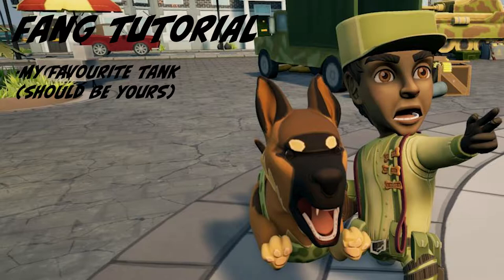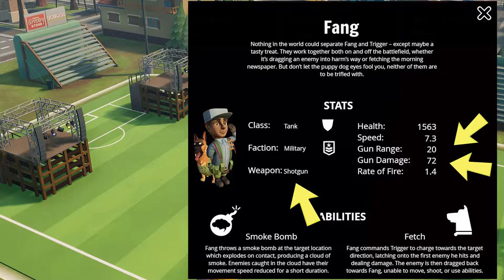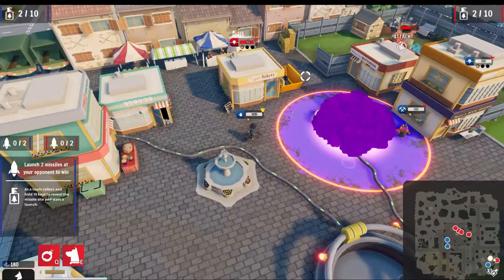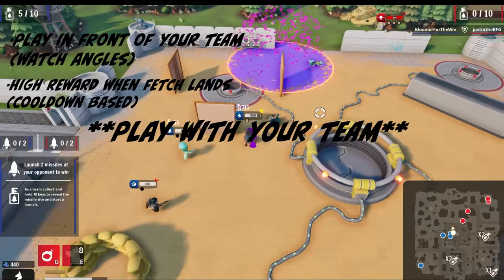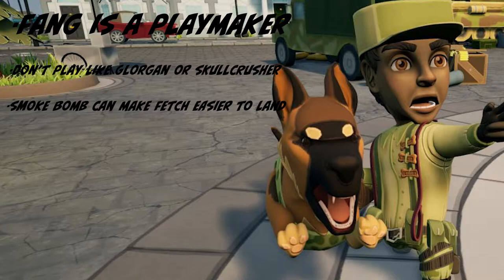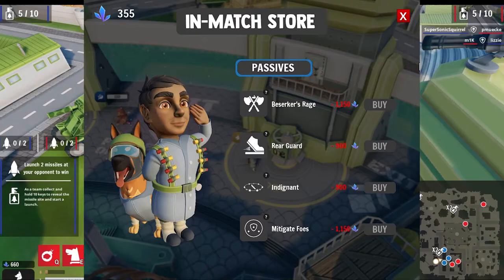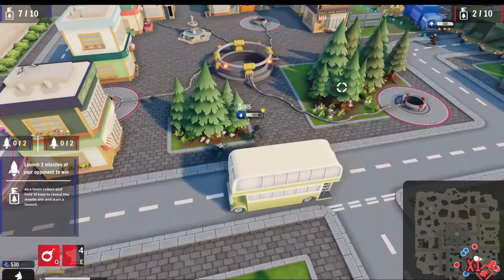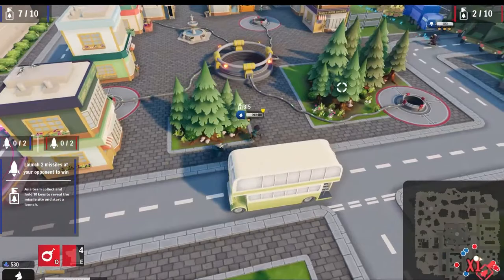Play Fang Like NA's #1 Fang Main NOW!!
Learn how to play Fang like the pro's that keep messing you up every time you boot up Super Squad!

More Bloomer?
Twitch.tv/BloomerForTheWin
Twitter.com/Bloomer4TheWin
Instagram.com/BloomerForTheWin
YouTube.com/BloomerForTheWin